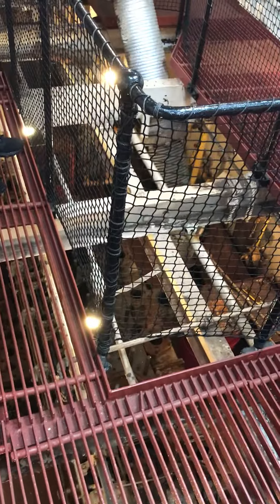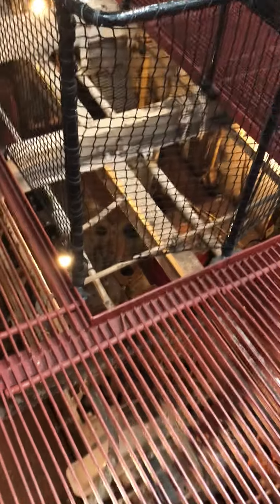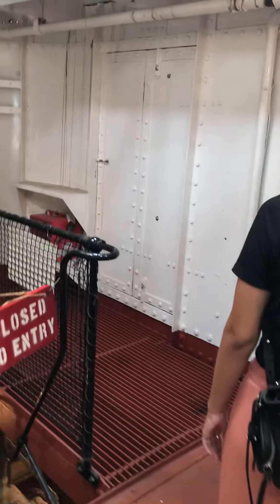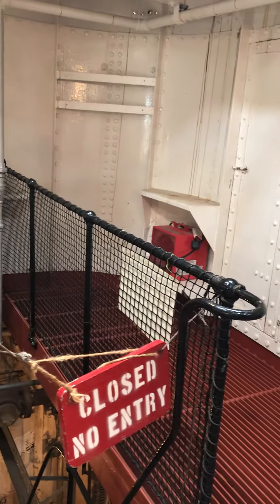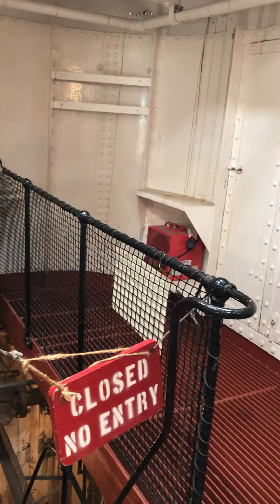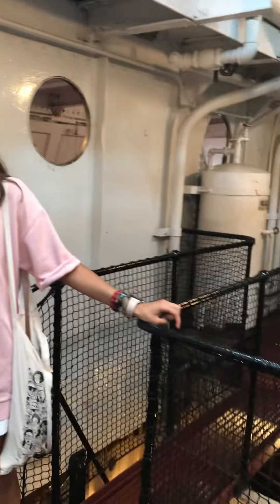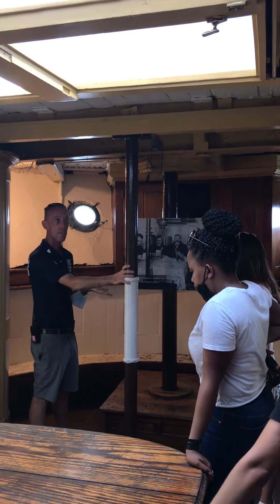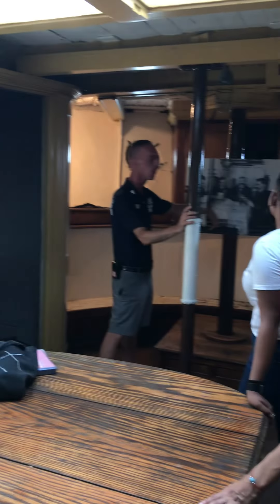July 31, 2022